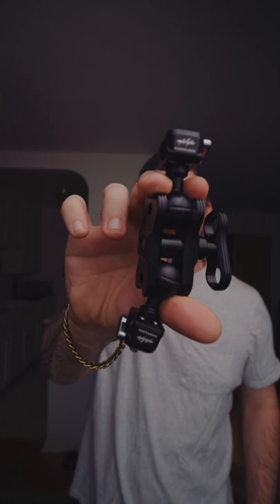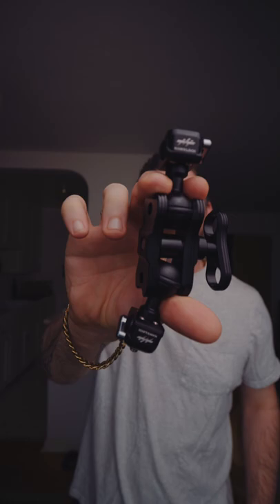HawkLock is a huge step forward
The Smallrig hawklock is a huge e as rep forward in building your camera rig out.